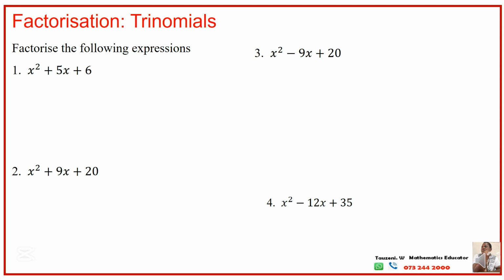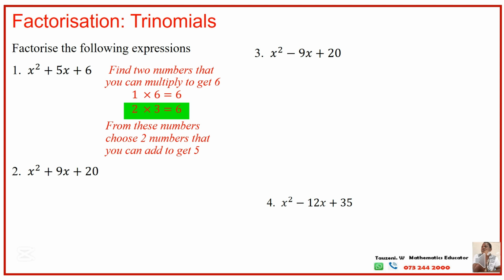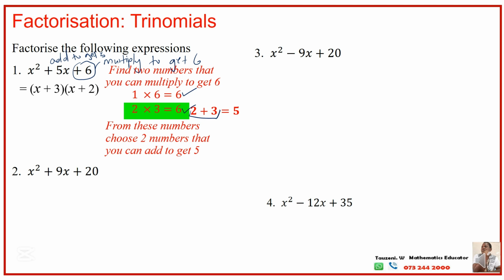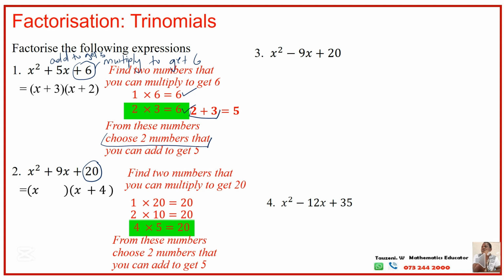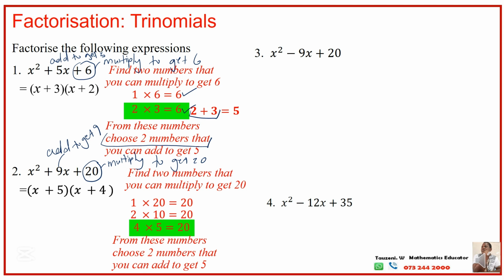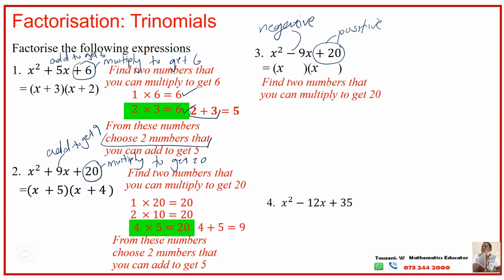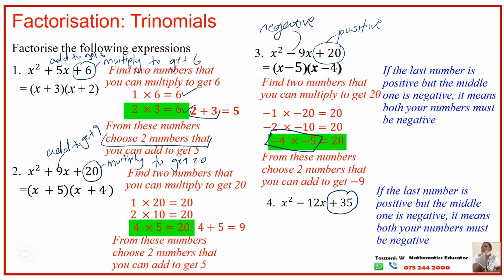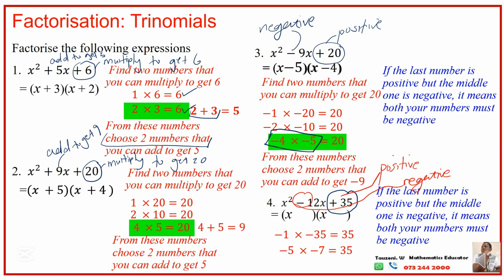Factorisation of Trinomials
Here is an example on how to factorise trinomials..